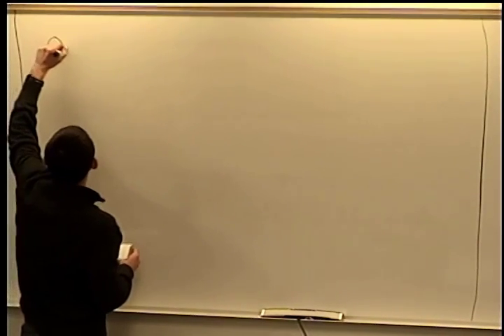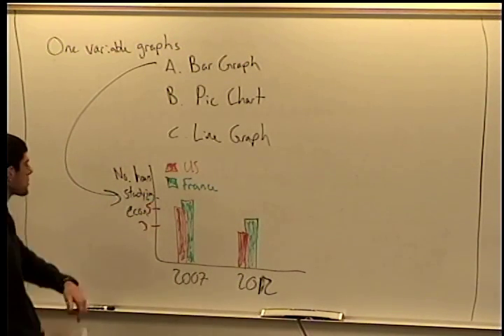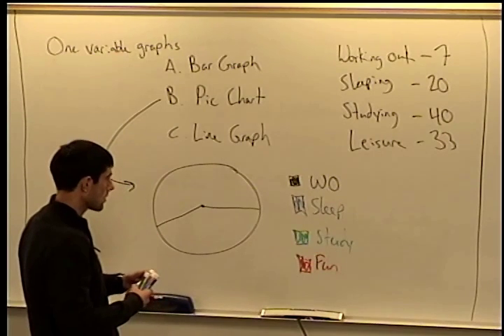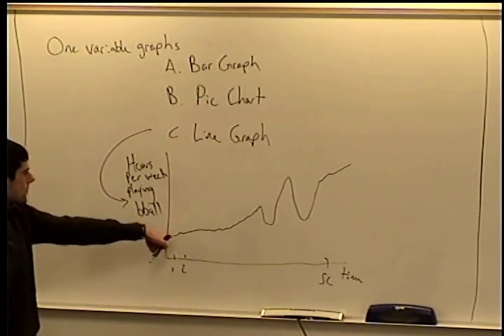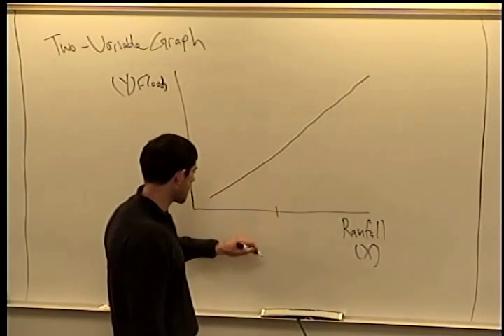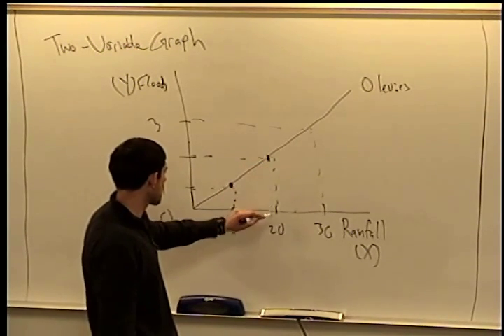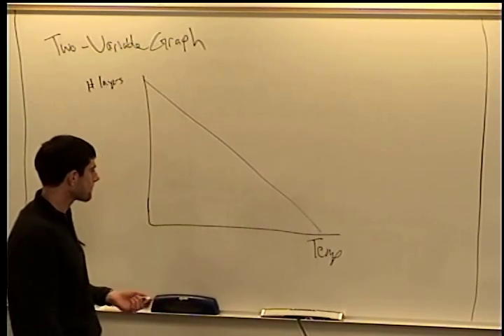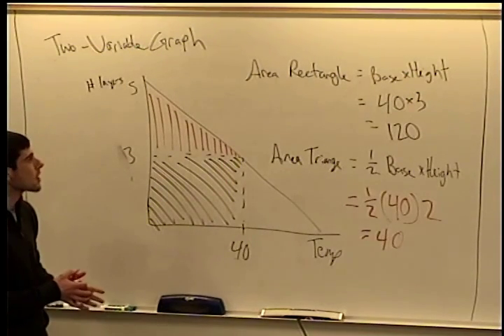1.2 Mathematics of Economics